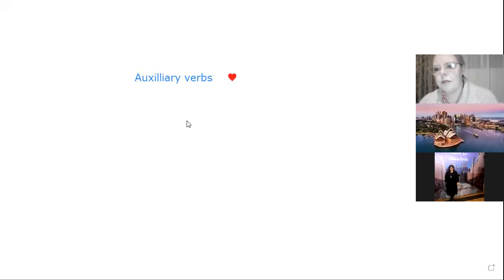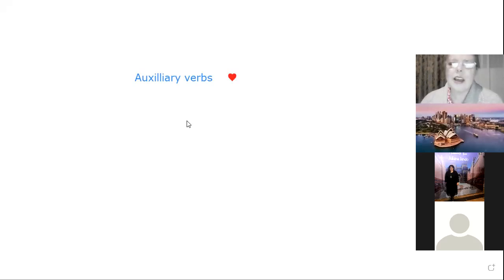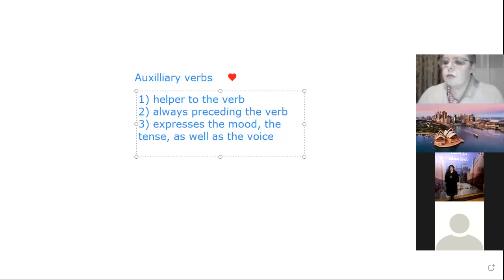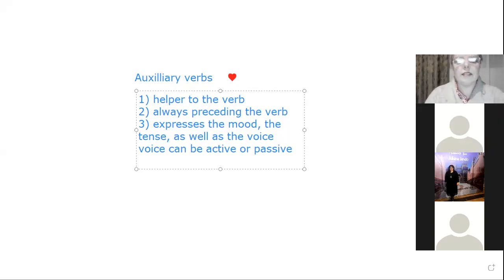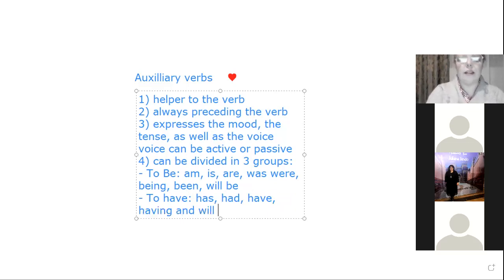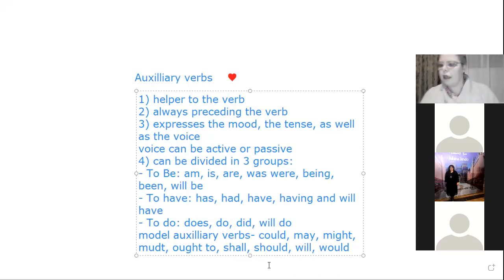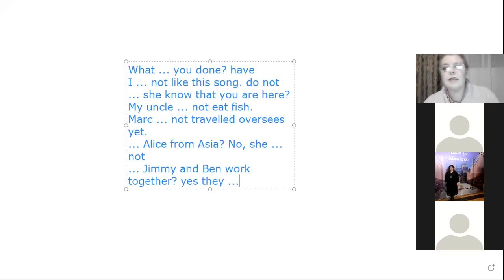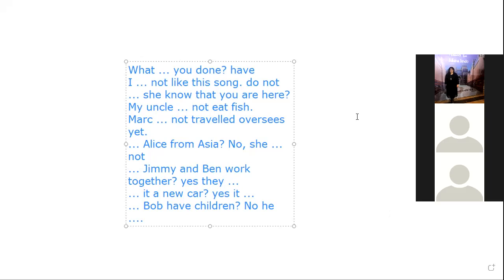English Language lesson 1 Auxiliary verbs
Auxiliary verbs and the function